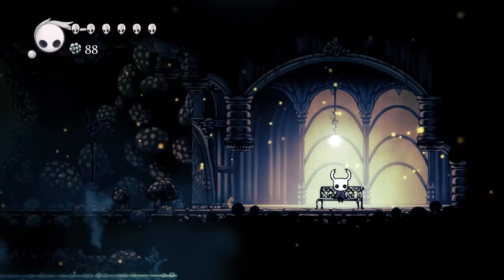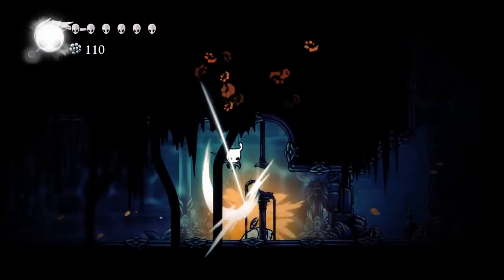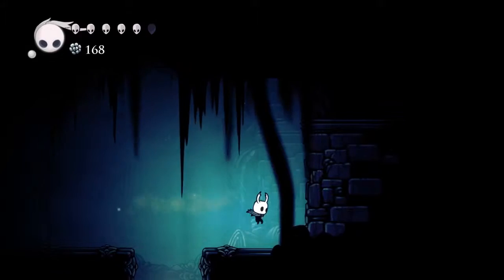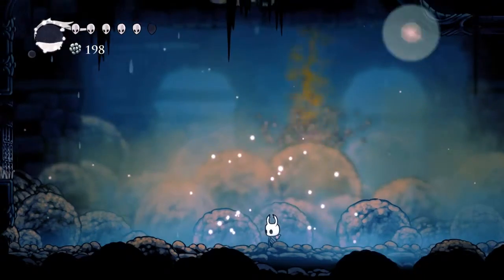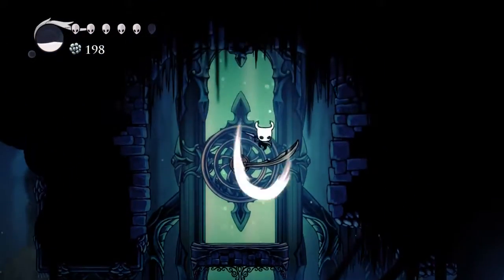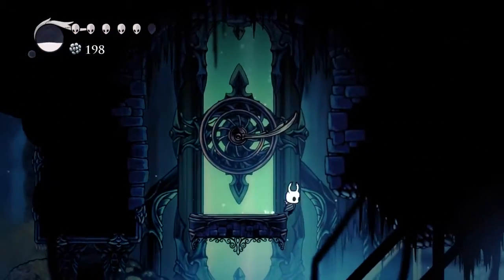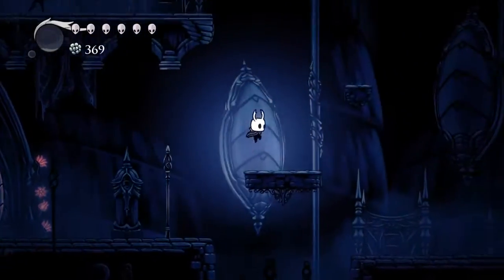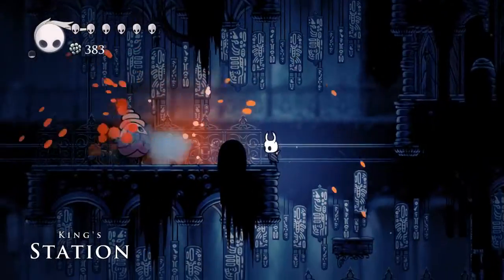Let's Play Hollow Knight Part 32 Royal Waterways and Boss Fight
Goat-Man Games continues Let's Play Hollow Knight
Hand-drawn 2d style Metroidvania